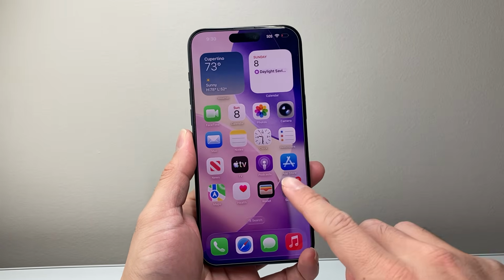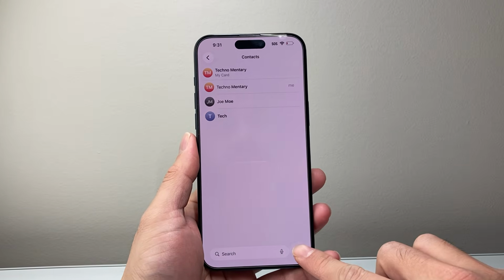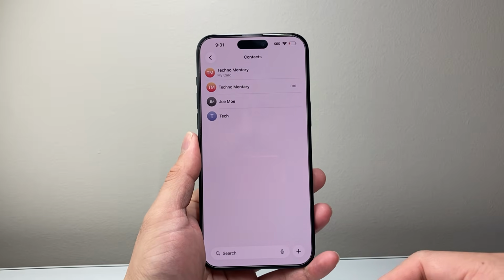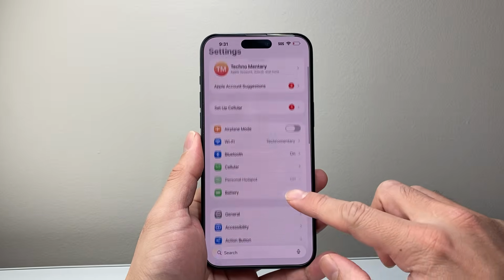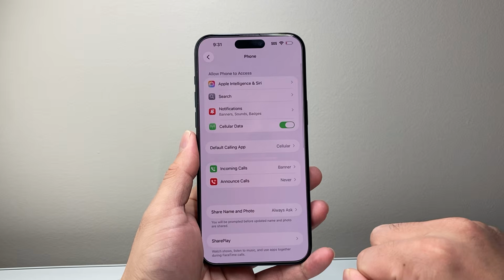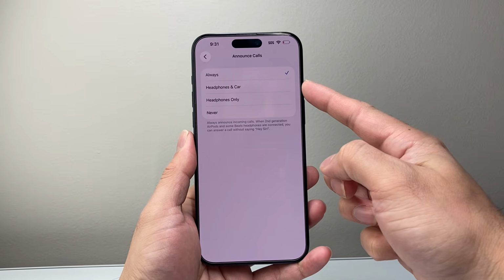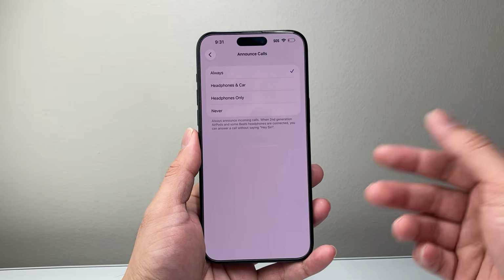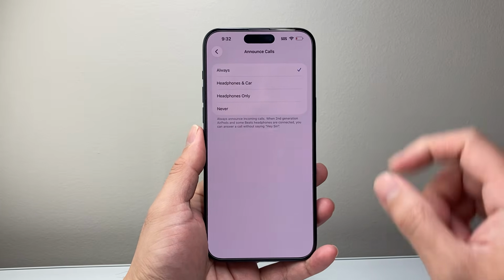How To Make iPhone Speak Caller Name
Learn how to make your iPhone speak caller's name.